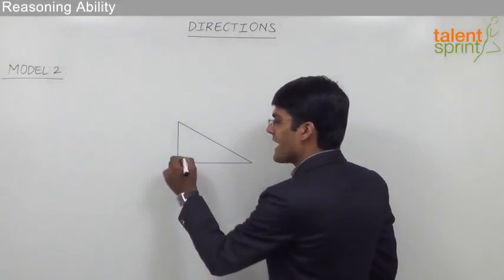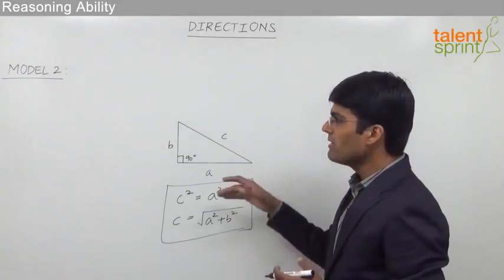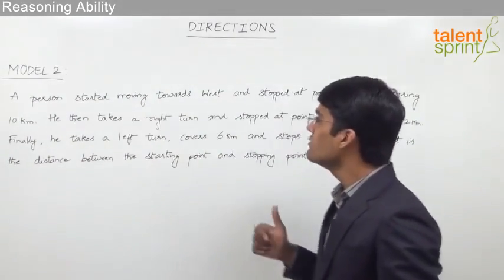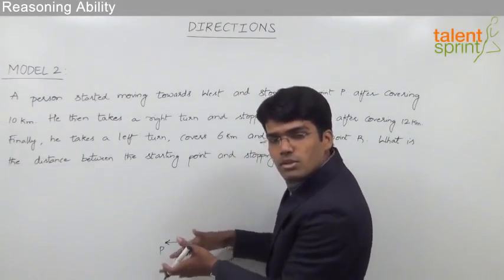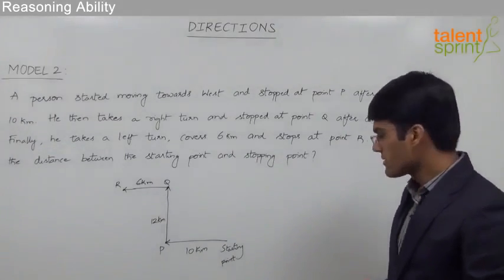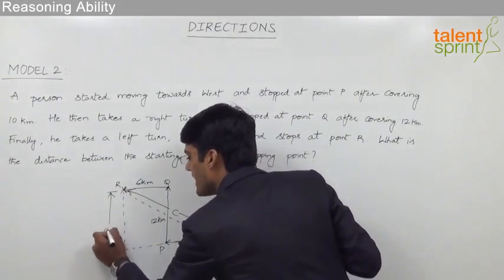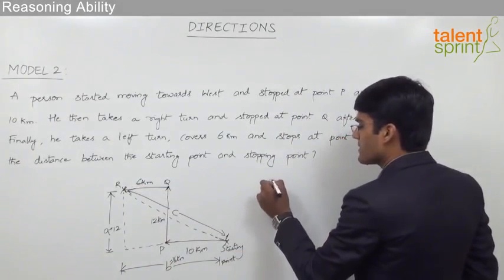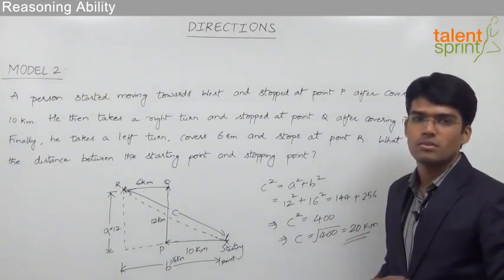Directions | Basic Model 2 - Tracing the Path - Pythagoras Theorem | TalentSprint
Subject: Reasoning Ability
Topic: Directions
Sub-topic: Basic Model 2 - Tracing the Path - Pythagoras Theorem

Question: A person started moving towards west and stopped at point ‘P’ after covering 10 km. He then takes a right turn and stopped at point ‘Q’ after covering 12 km. Finally, he takes left
turn, covers 6 km and stops at point R. What is the distance between the starting point and
stopping point?
1) 20 km      2) 40 km      3) 60 km      4) 80 km      5) None of these

Happy learning!